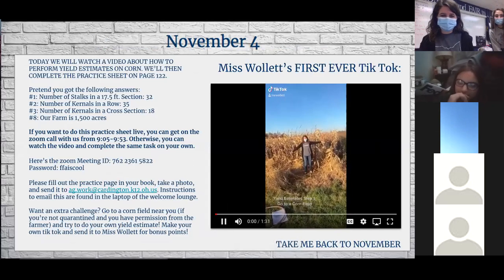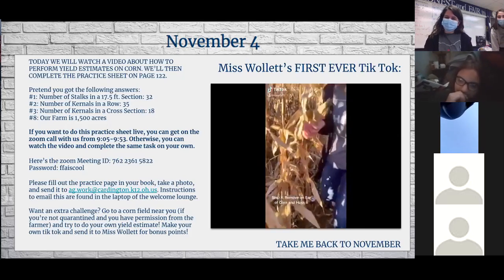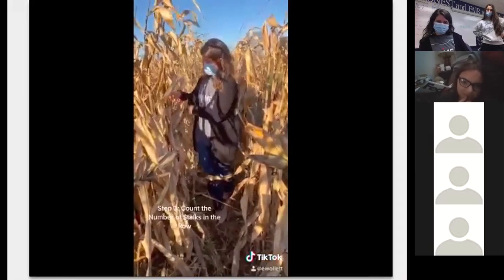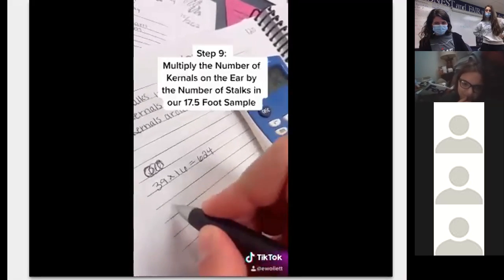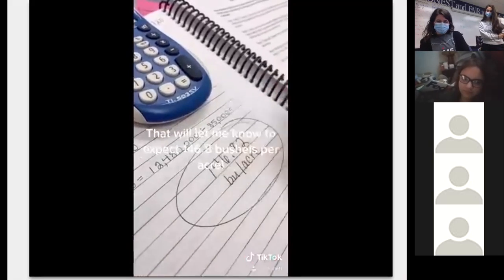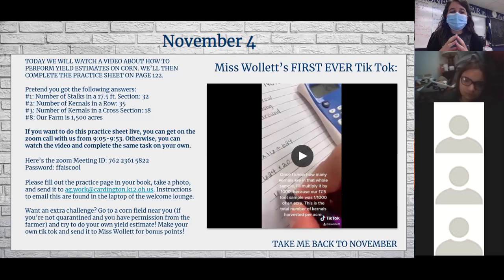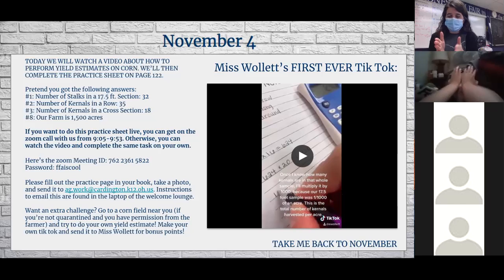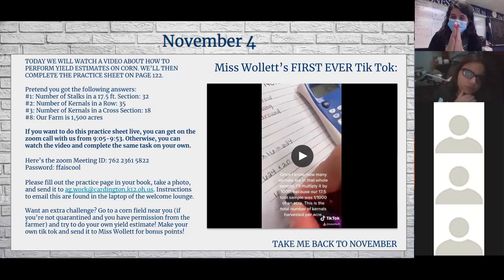Plant and Animal Science 11/4/2020: How to take Corn Yield Estimates